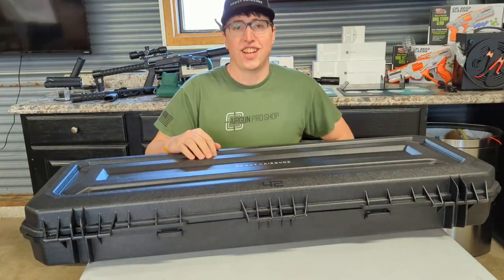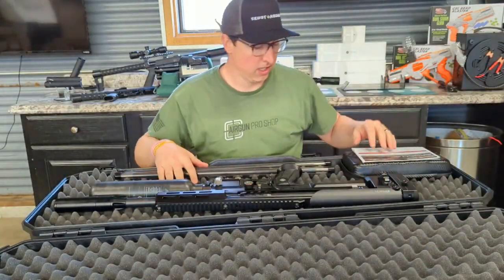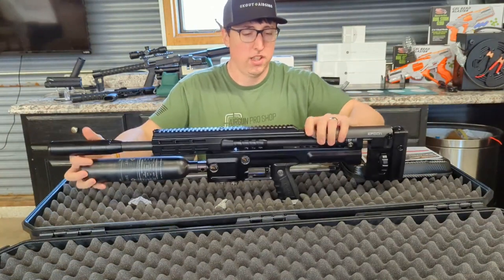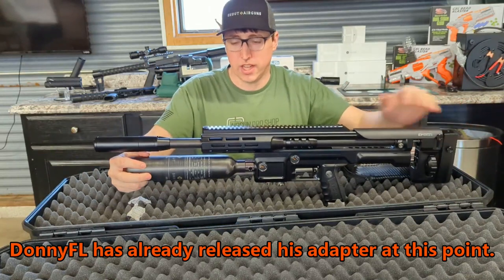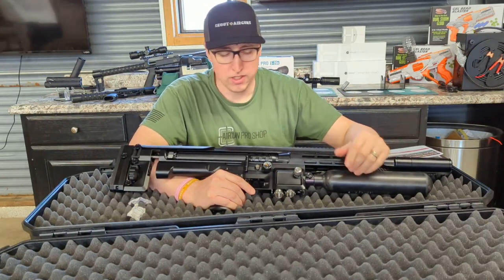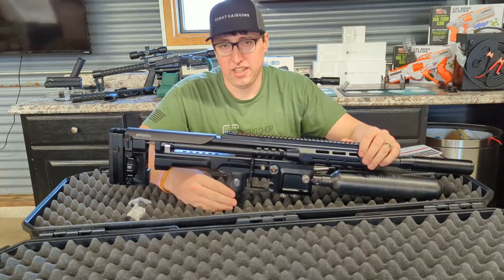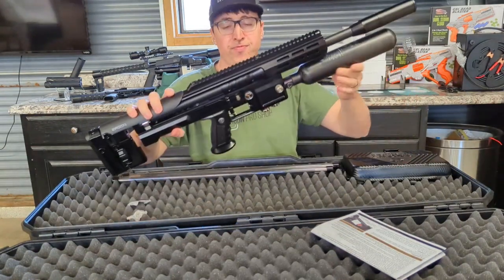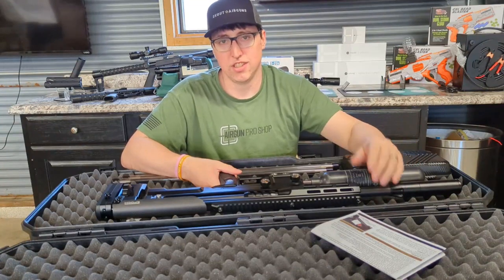Skout Epoch Unboxing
Come along with me as I unbox my Epoch rifle and start getting ready for the Pyramyd Cup this summer.